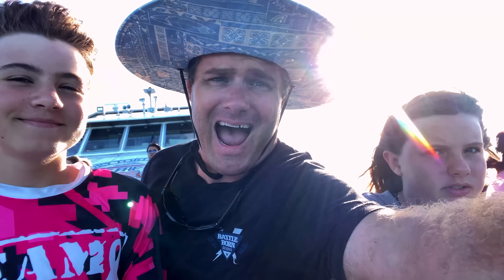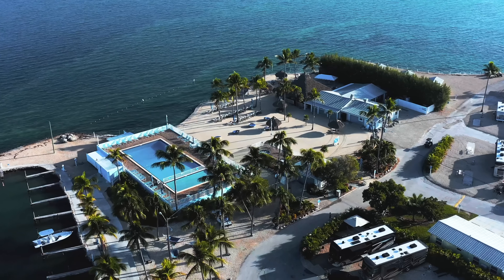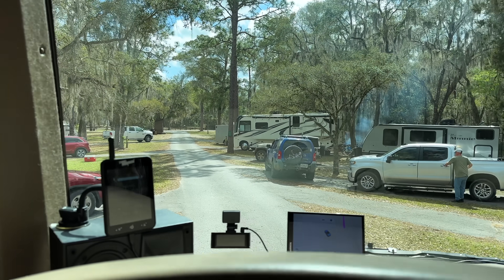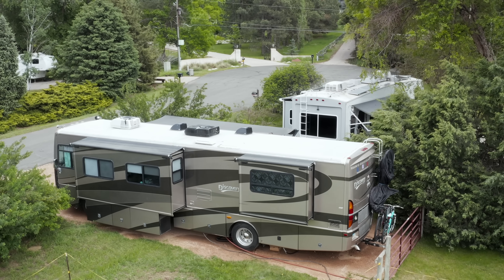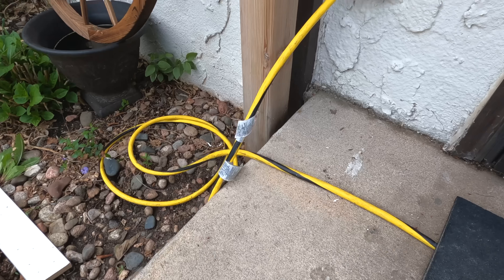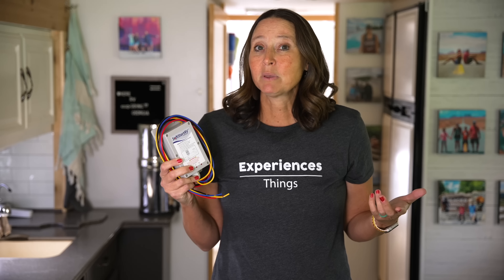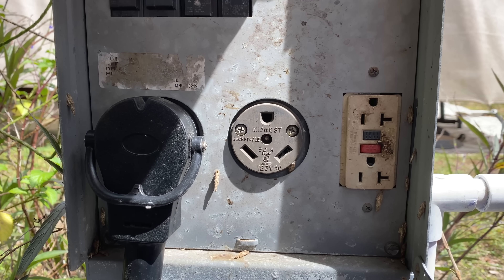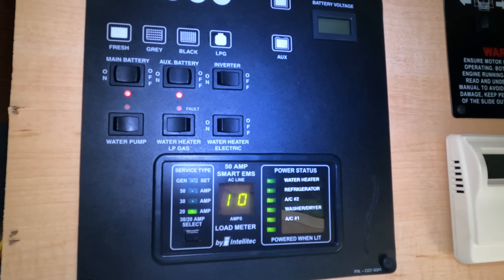5 New RV Accessories & Gadgets Worth EVERY Cent!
In this video, we talk about 5 RV Accessories we love and are worth every cent!

Soft Start RV - Run 2 A/C's on a 20 or 30 amp!

Dog Buddy Foot Mat on Amazon

Join the most amazing RV community ever. Get our welcome pack in the mail, invitations to meet-ups, and access to giveaways, and let us follow you in our secret Facebook group with hundreds of other Insiders. We'd love to get to know you too!

00:00 Introduction
01:01 SoftStart RV
03:19 Level Mate Pro+
04:54 The Best RV Mattress
06:47 Dog Buddy Food Mat
08:13 Travel Berkey